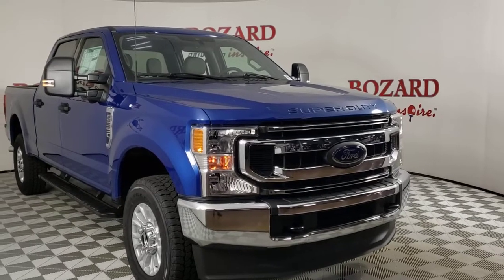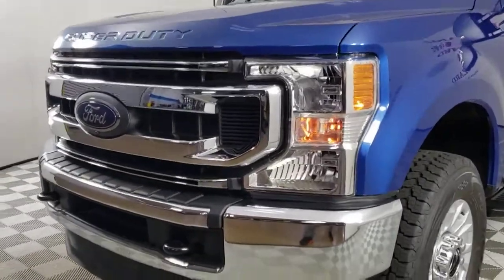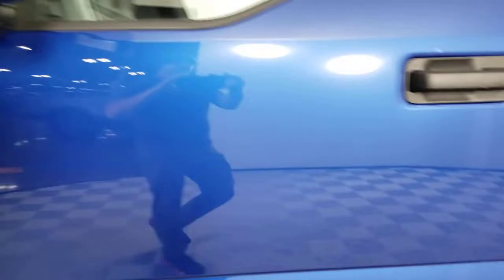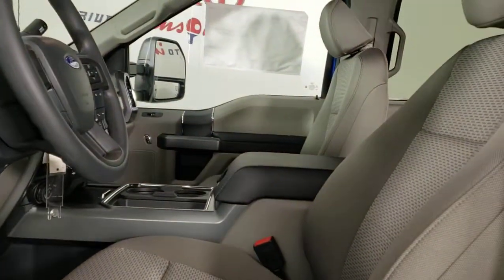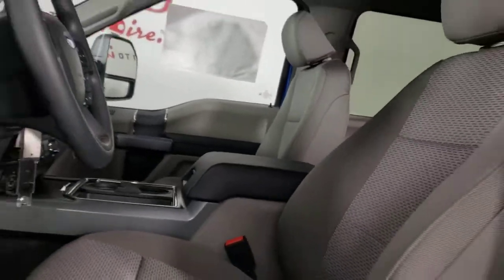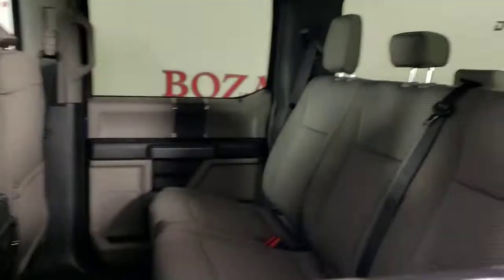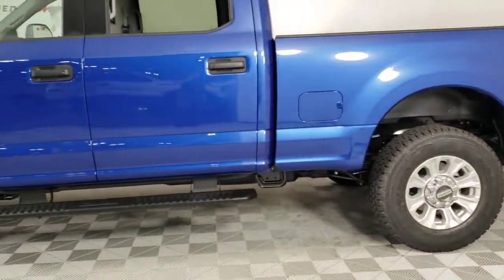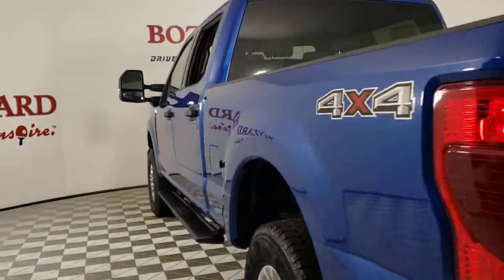2022 Ford F-350SD Saint Johns, Jacksonville, Daytona Beach, Orlando, St. Augustine, FL 222694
New 2022 Ford F-350SD available in Jacksonville, Florida at Bozard Ford Lincoln. Servicing the Saint Johns, Daytona Beach, Orlando, St. Augustine, FL area.